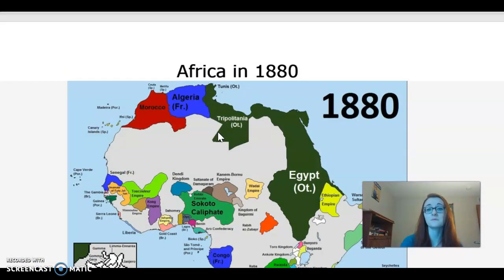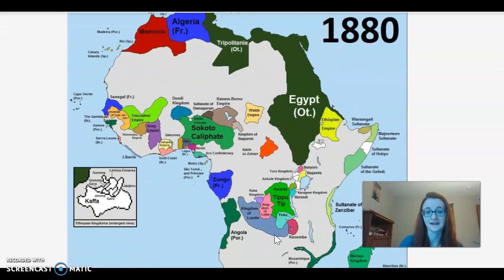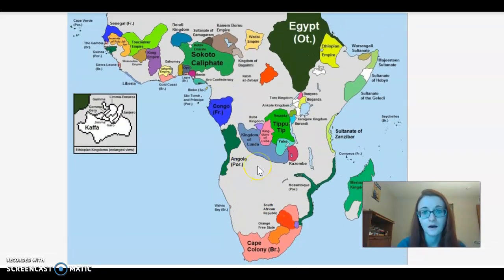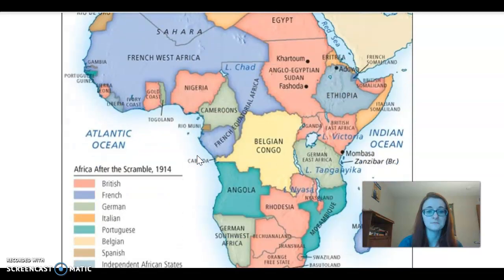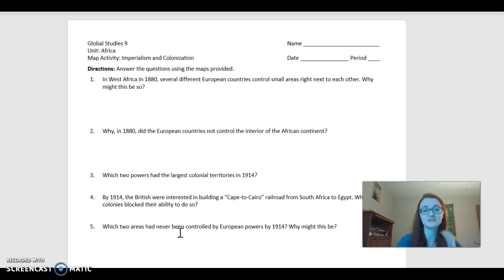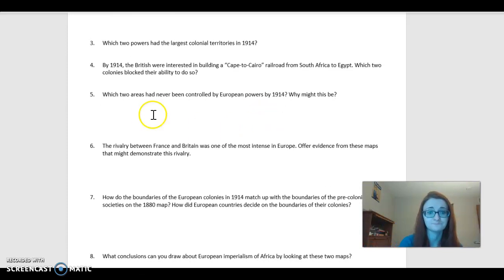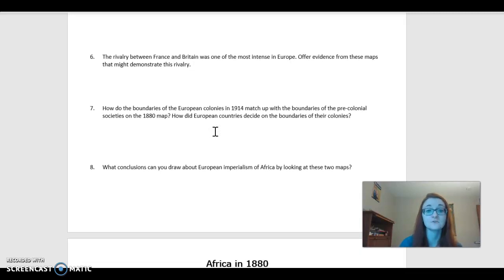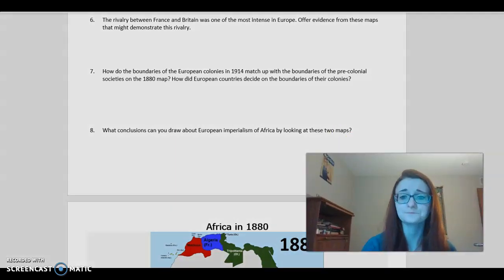Monday 4/20 Global 9 Africa Maps